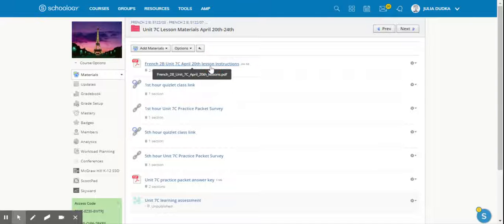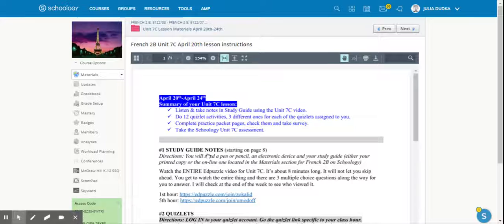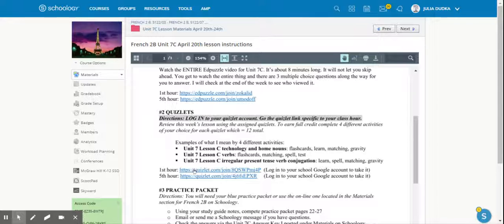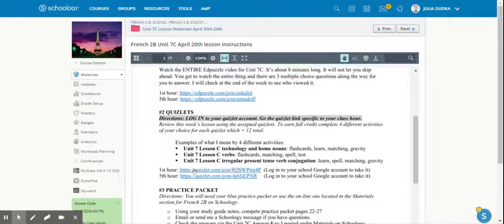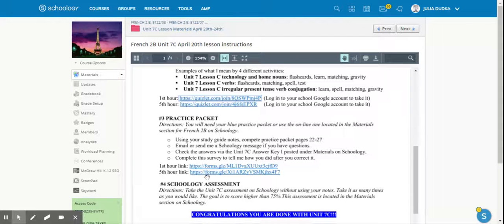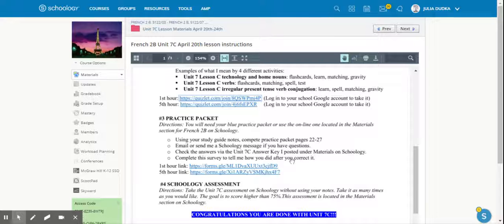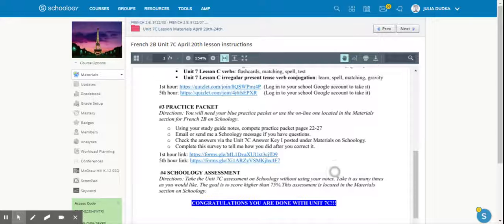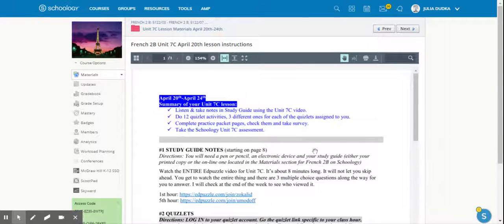FRENCH 2 B: 5122/03 - FRENCH 2 B, 5122/07 - FRENCH 2 B | Schoology